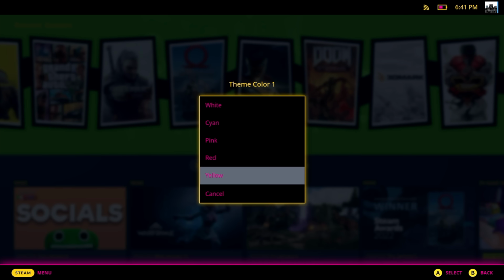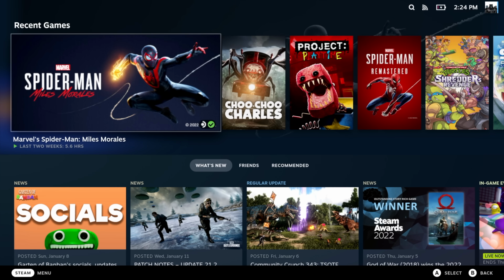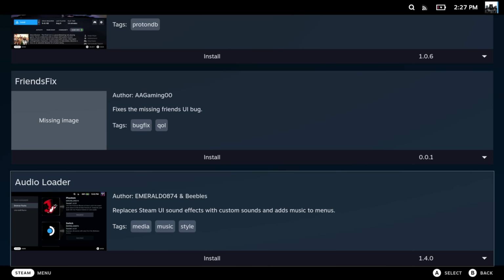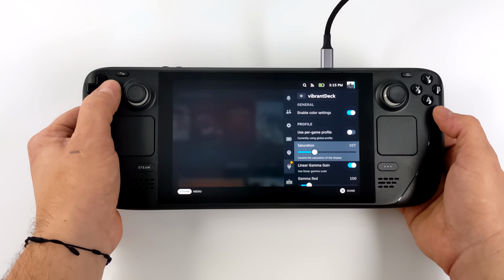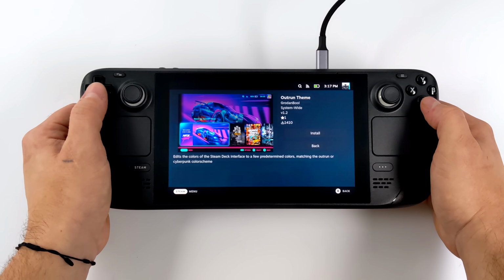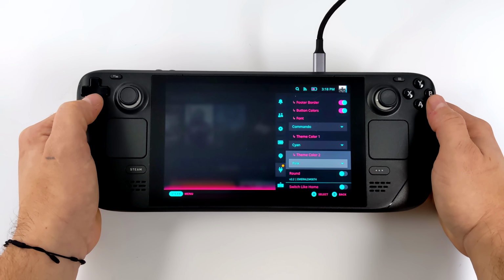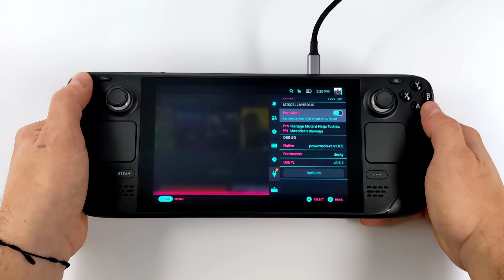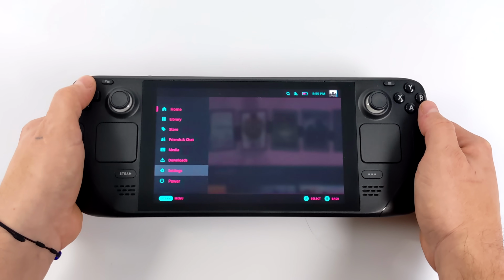You Need Steam Deck Plugins In Your Life! Easy Decky Loader Install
Installing plugins on the steam deck just got super easy with Decky loader!
Ever wanted to change the theme of your steam deck interface! How about adjust the saturation and color of the steam decks screen? What about getting better battery life out of the steam deck? All of this possible with plug ins and I. This video I show you how to easily install deck loader so you can get all the steam deck plug ins you need with ease!

25% Code for software: ETA

00:00 Introduction
00:53 How To Install Decky Loader
02:18 Add Plugins to the Steam Deck
04:42 VibrantDeck adjusts screen saturation & vibrancy Steam Deck
05:54 CSS Loader add Themes to your Steam Deck
08:29 Better Steam Deck Battery life With Power Tools

ETAPRIME
12520 Capital Blvd Ste 401 Number 108